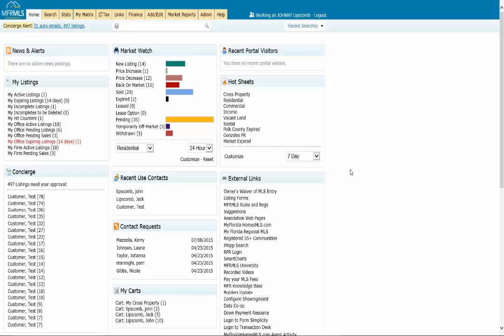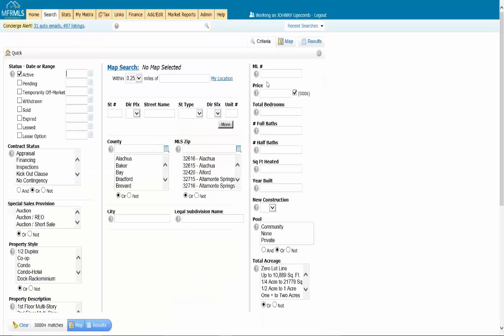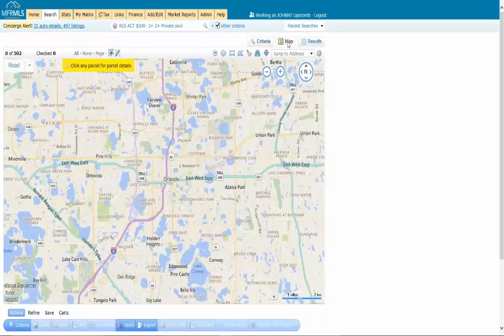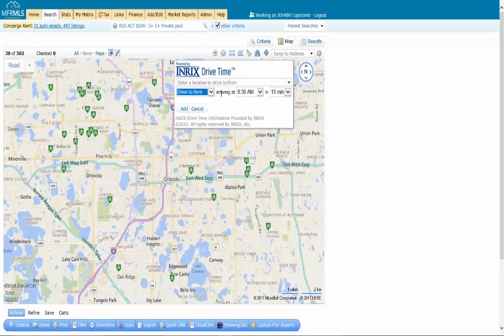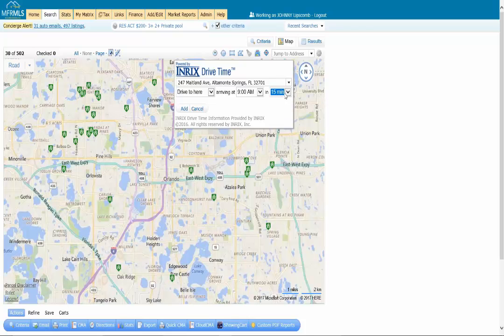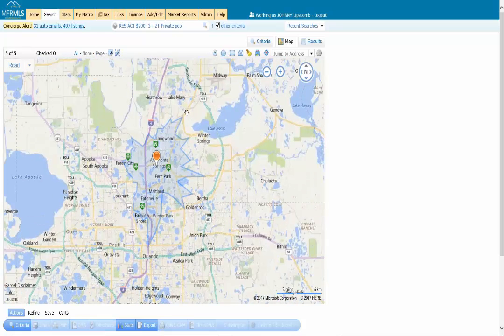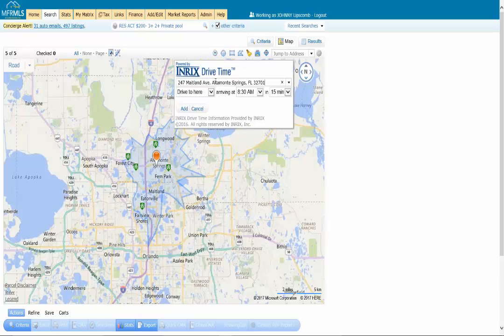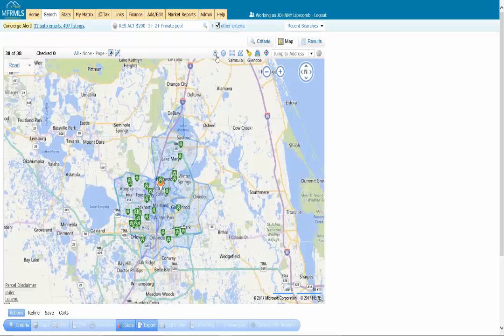How To - Use the Inrix Drive Time Tool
An increasingly important factor in buying a home is commute time.  The INRIX Drive Time tool allows you to factor in a desired commute with all of the other buyer criteria in Matrix.